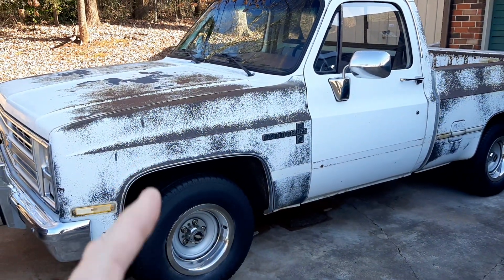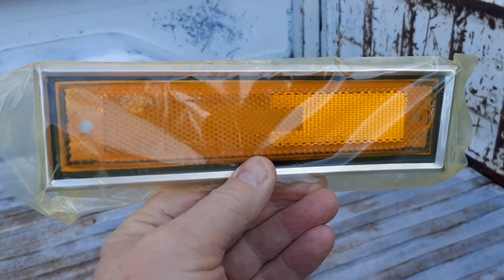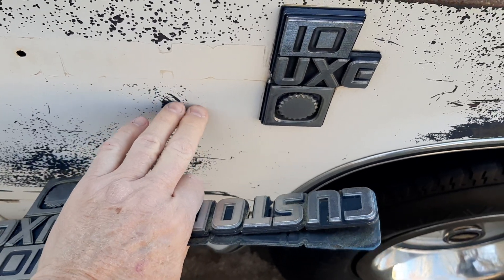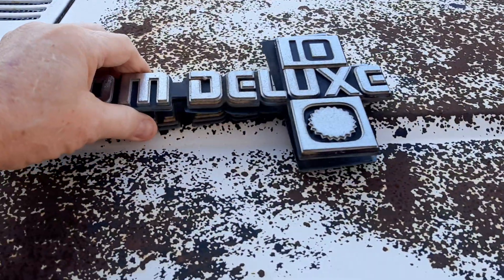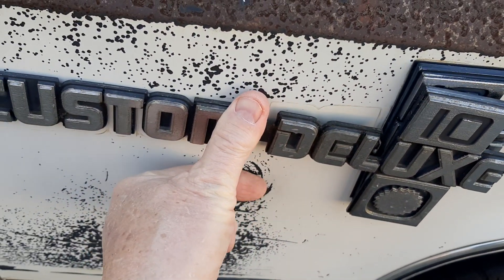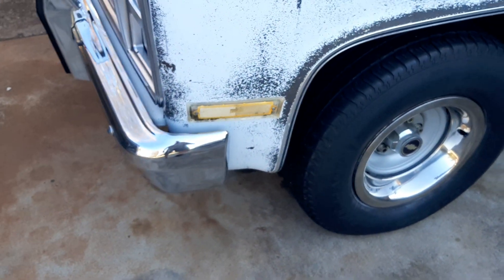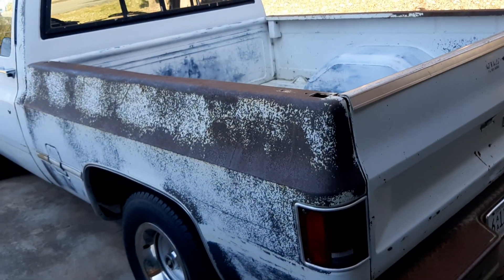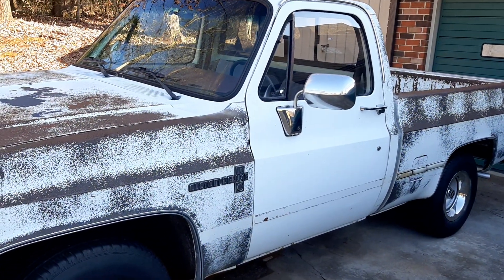Parts that I ordered for my 1985 Chevy C10 "Walter" were lost in the mail. But I finally got them!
I am so glad that my parts were finally found and delivered to my house!